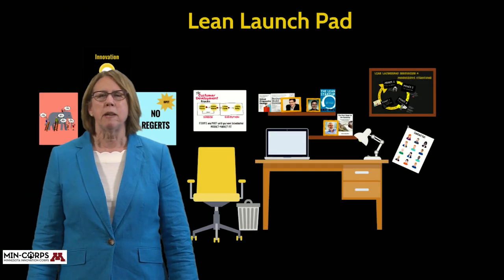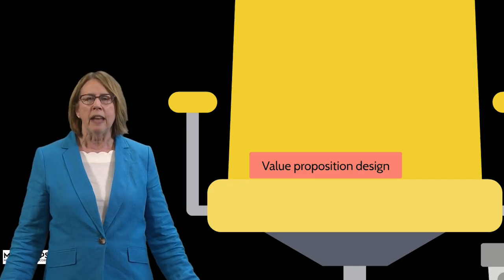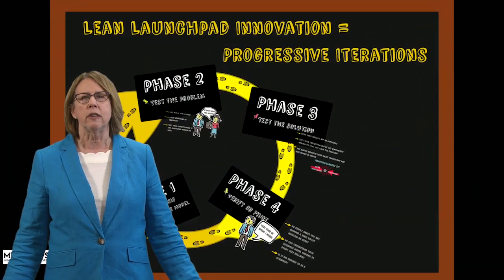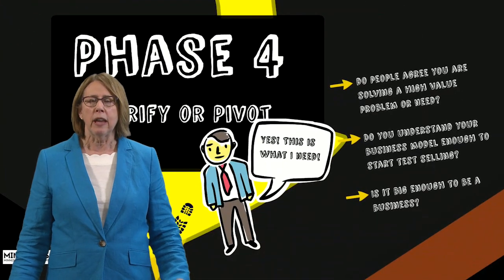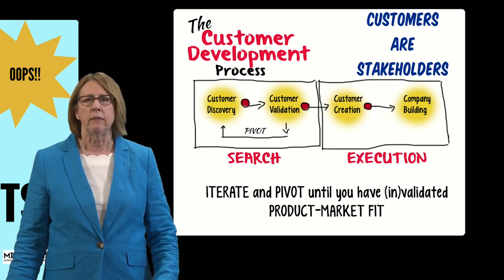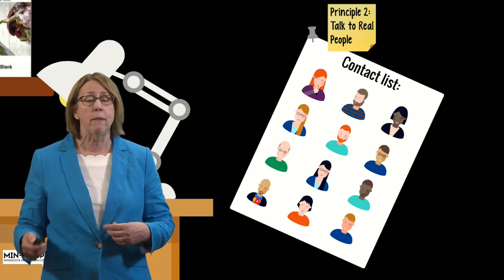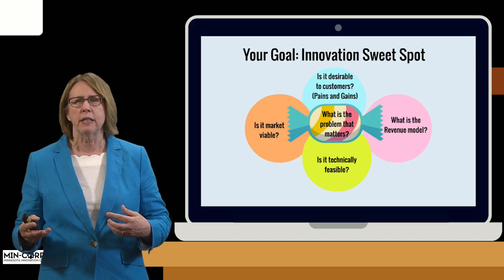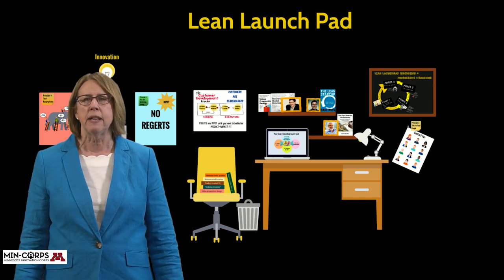Lean Launch Pad Introduction - Value Proposition Design